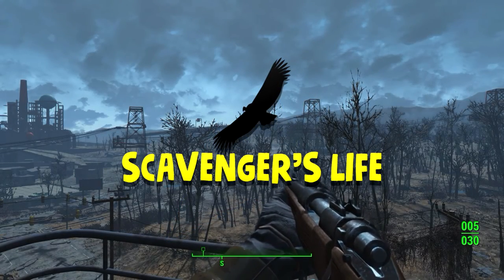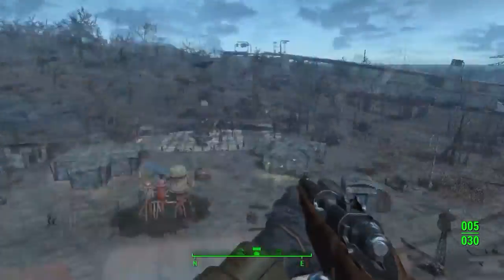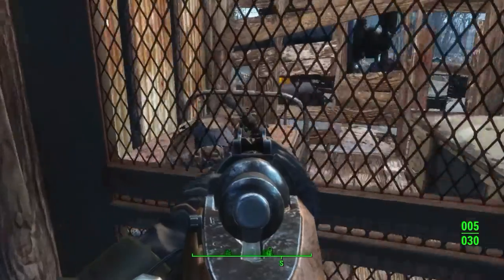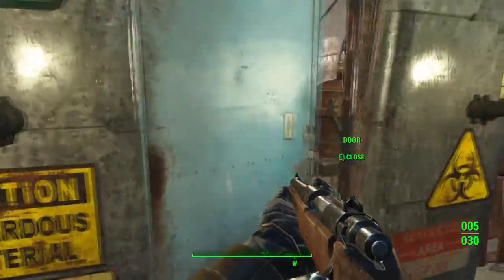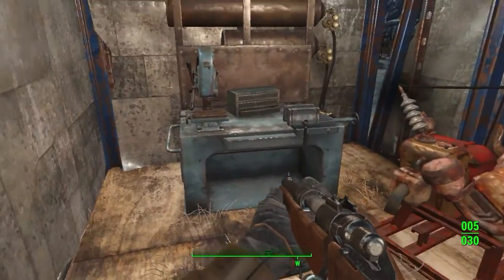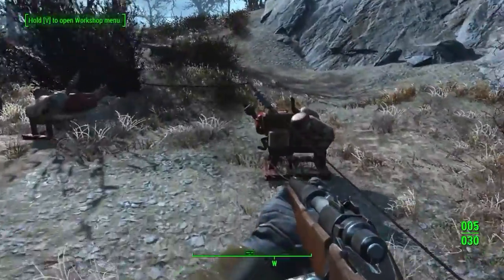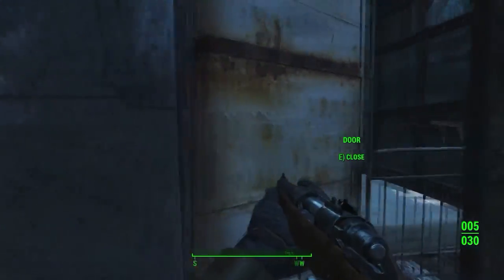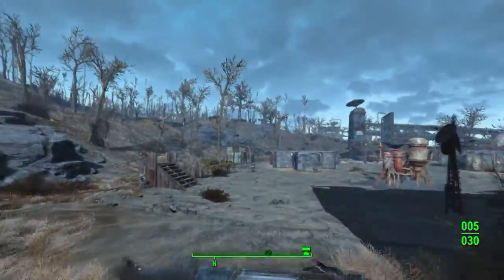FALLOUT 4 - THE BASE | SCAVANGER'S LIFE Ep.2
HEY!!! BEFORE YOU READ THE DESCRIPTION - CHECK OUT MY SITE IF YOU WANT TO ORDER NICE THUMBNAILS , BANNERS OR WHATEVER
Hey guys thanks for stopping by... I hope you won't mind to leave your feedback in the comment section below.